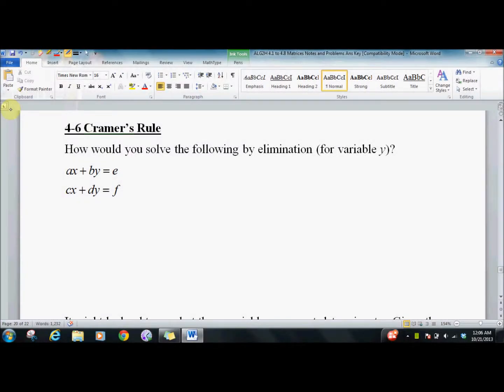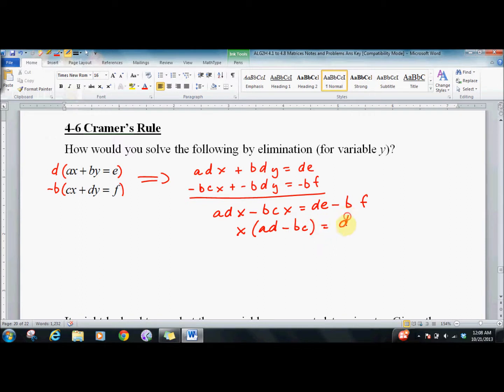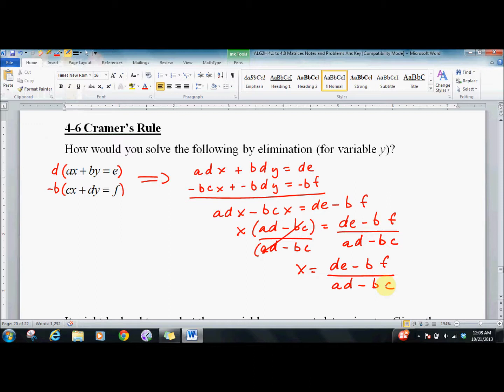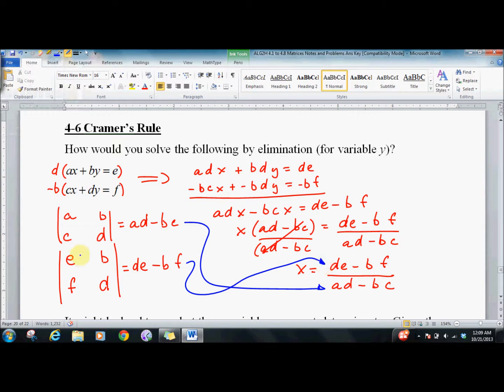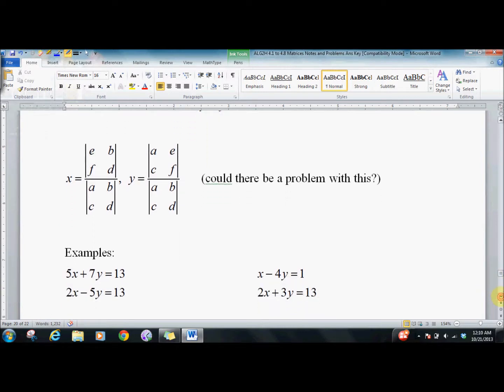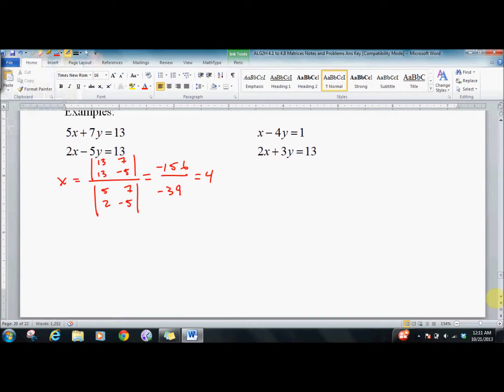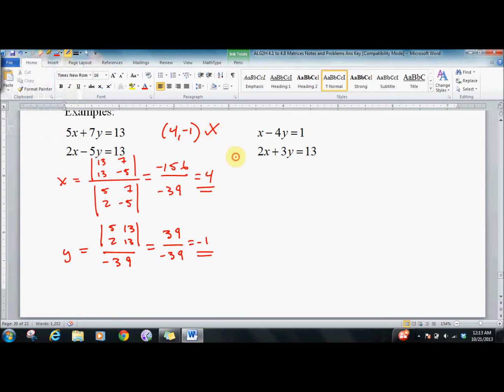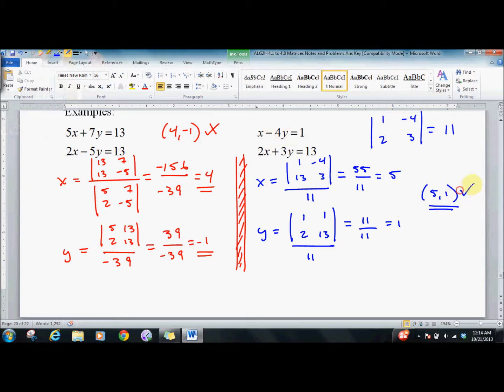210 and 240 4 6 Cramer's Rule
Algebra 2 Honors lesson on using Cramer's Rule